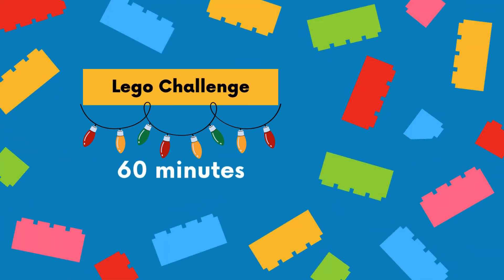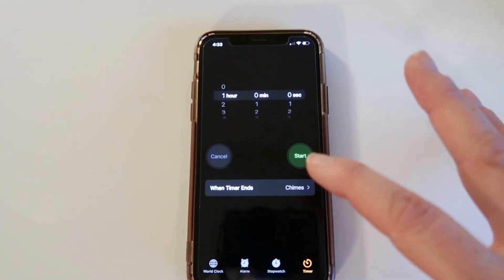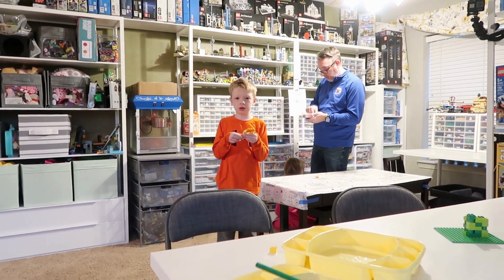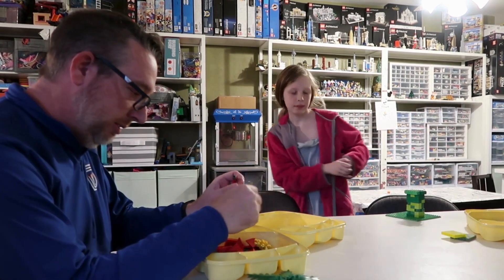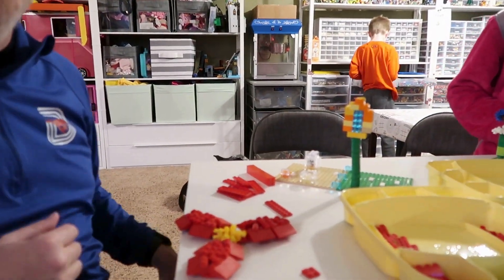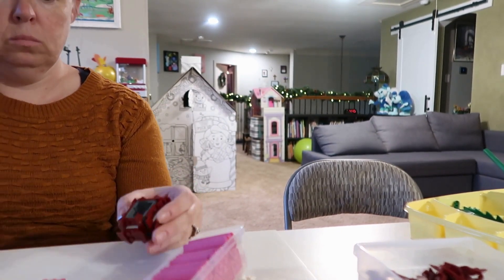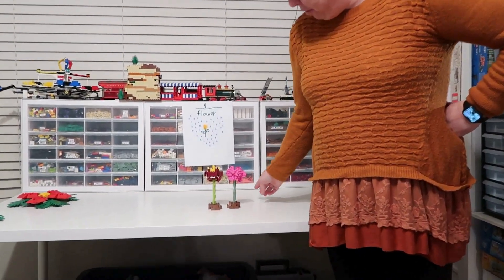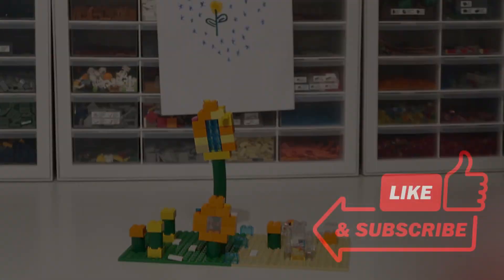Christmas Family Lego Challenge Day 1 2023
This year (2023) we are back to creating 12 fun build as a family as a way to lead up to Christmas.  There is a time limit and a share piece to keep our competitive family spirit alive but there are no winners or losers.  Check out our first challenge in 2020 in our channel along with this year's challenge.  We are doing the same build themes each day. Merry Christmas.